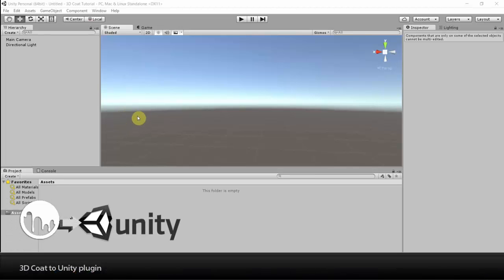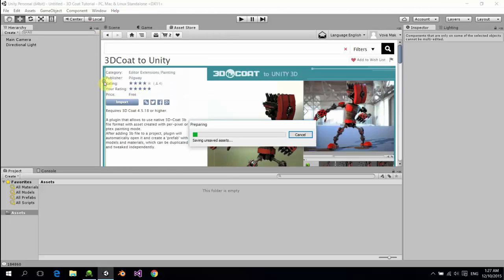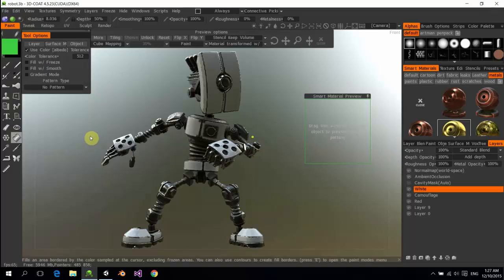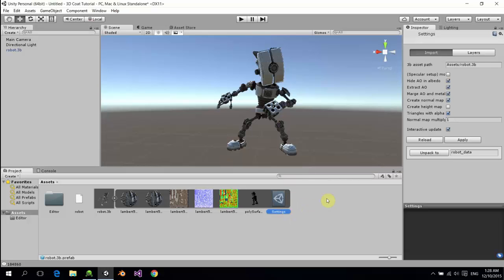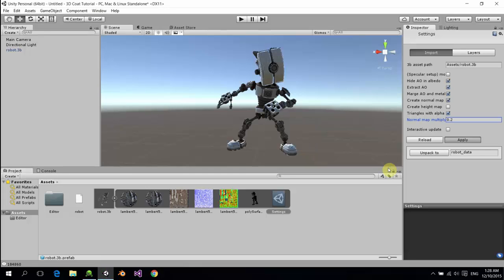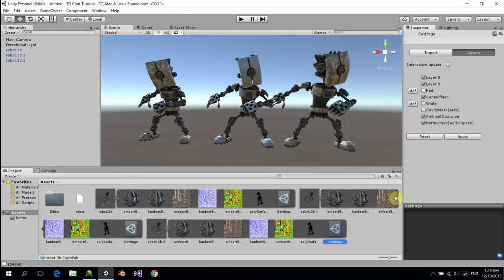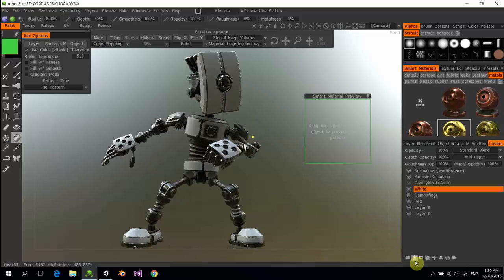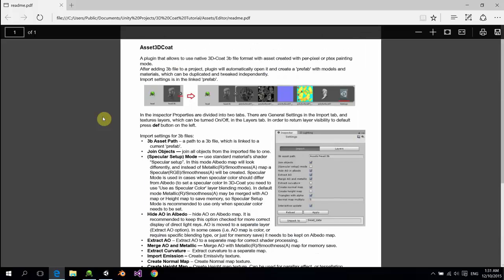3D Coat to Unity plugin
This is a brief overview of the 3D Coat to Unity plugin (English)